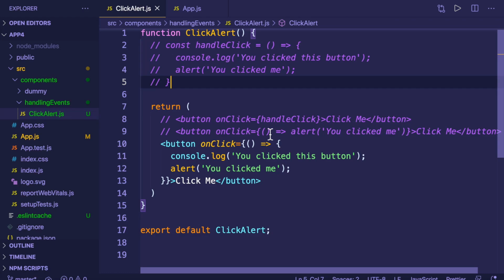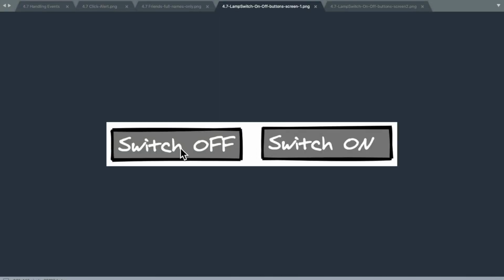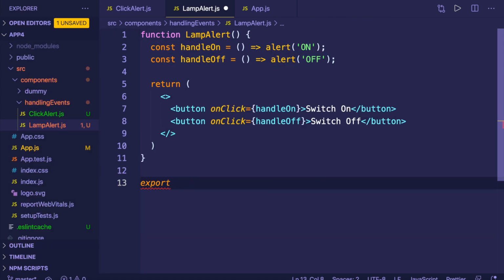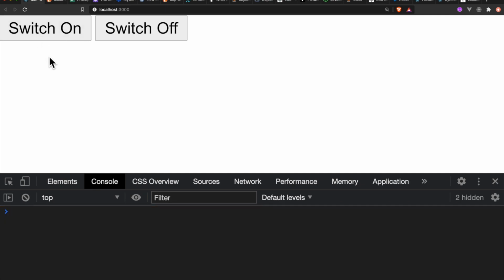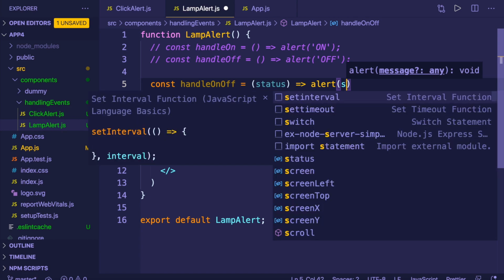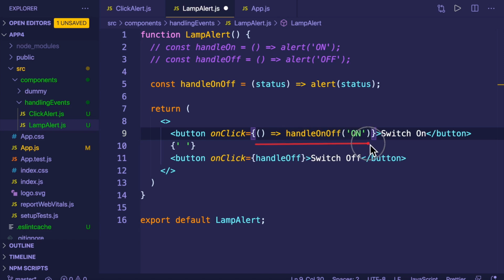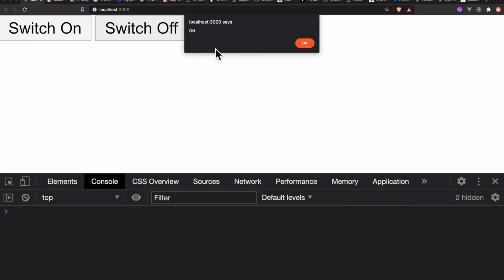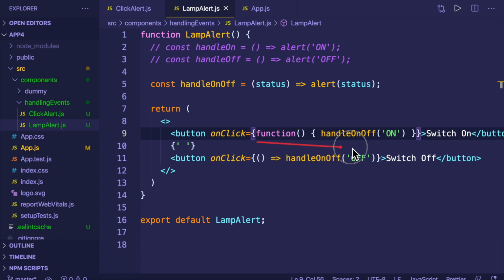4.8 React - Handling Events - Part 2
Handling Events - Part 2